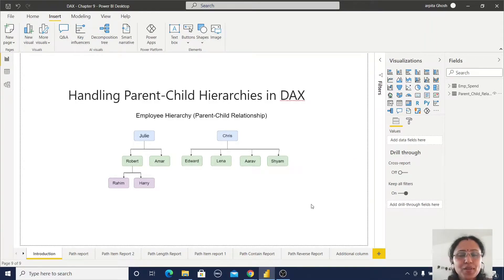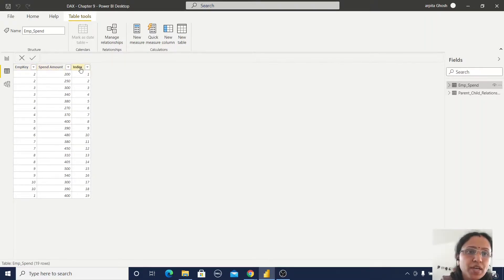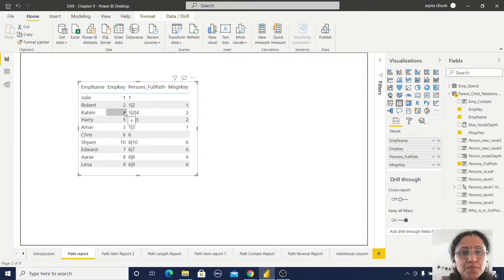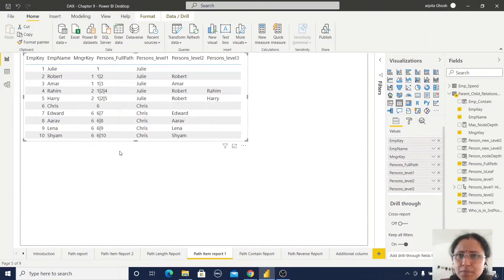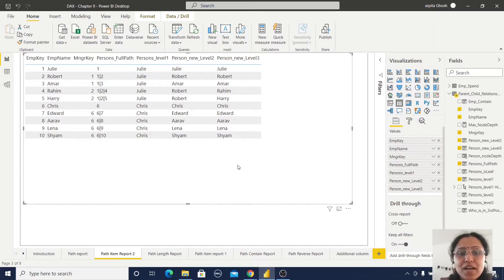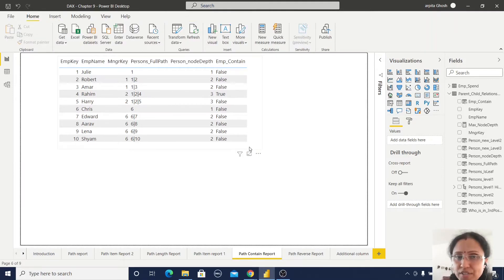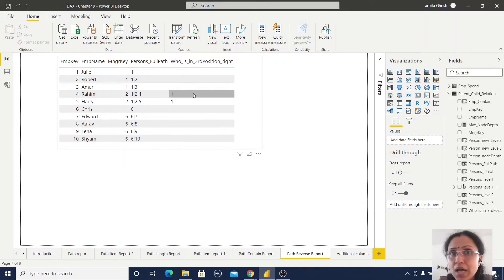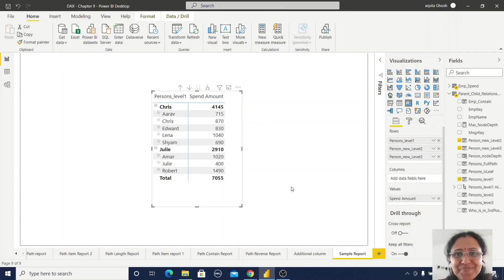9 How to Deal with Parent-Child hierarchies in DAX | DAX in Power BI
Chapter 9 is about handling Parent-Child Hierarchies in DAX using Power BI.
This video has the following information on handling Parent-child hierarchies using DAX functions.